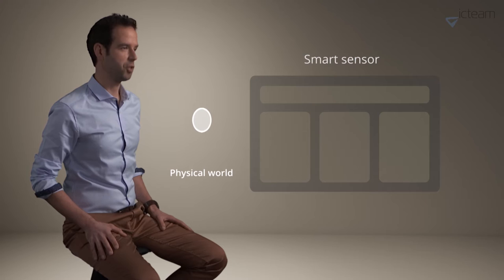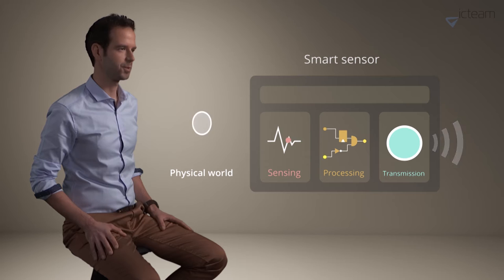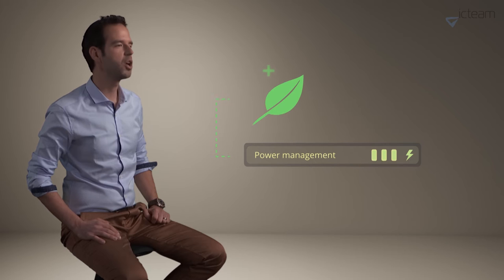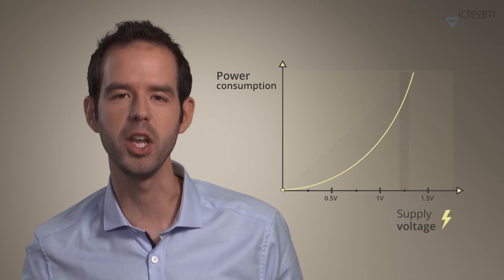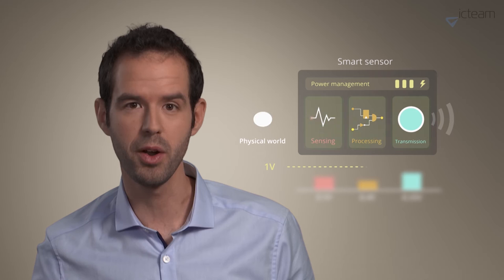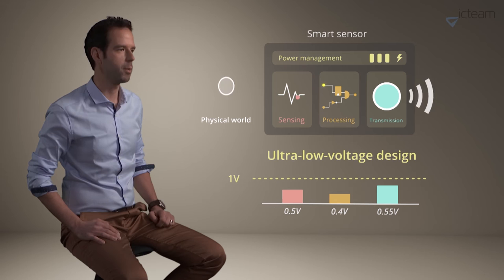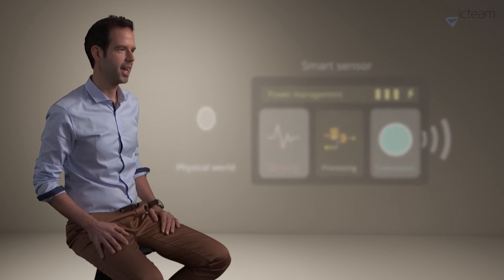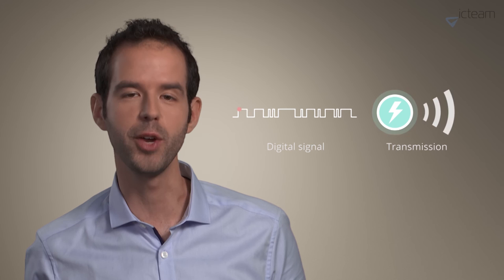Breaching the 1-Volt barrier for autonomous smart sensors in a sustainable IoT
Prof. David Bol introduced the research conducted in his team on the design of ultra-low-voltage smart sensor SoCs to avoid trillion battery replacements in a massive IoT deployment.

Institute of Information and Communication Technologies,
Electronics and Applied Mathematics (ICTEAM)